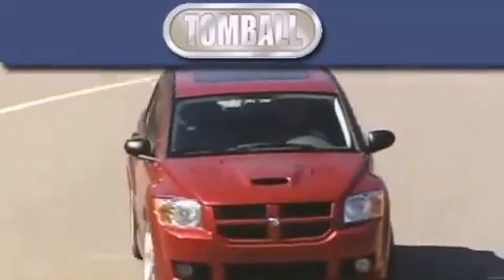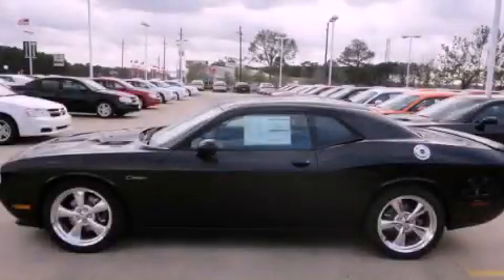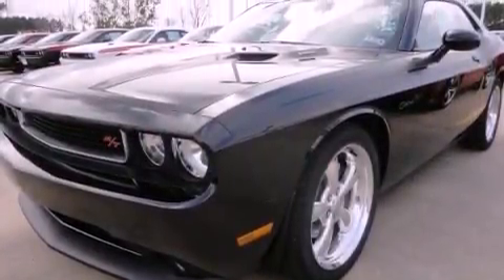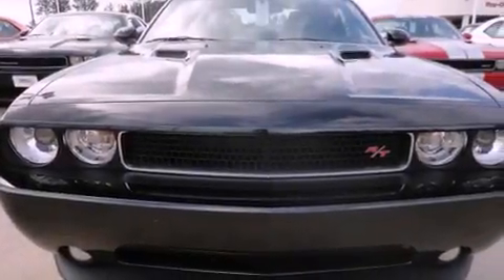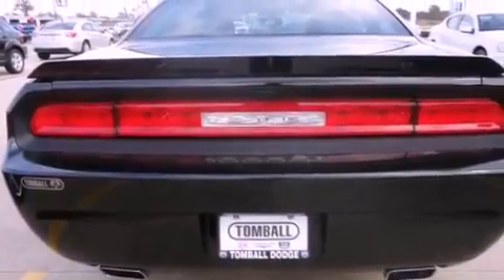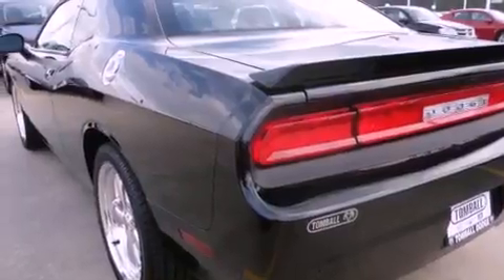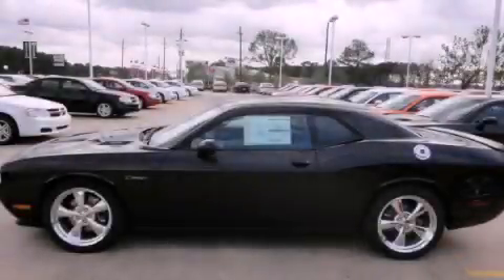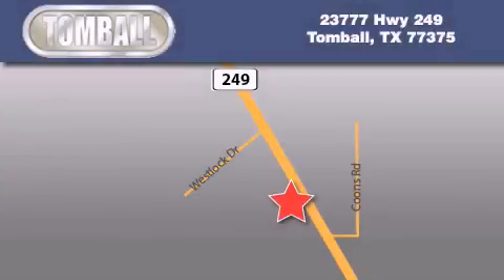2012 Dodge Challenger Conroe TX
Year : 2012
 Make : Dodge
 Model : Challenger
 Engine : 5.7L HEMI VVT MDS V8
 Trans . : Manual
 Exterior : Black
 Miles : 2
 Interior : Dark Slate Gray Interior

 2012 Dodge Challenger Tomball TX